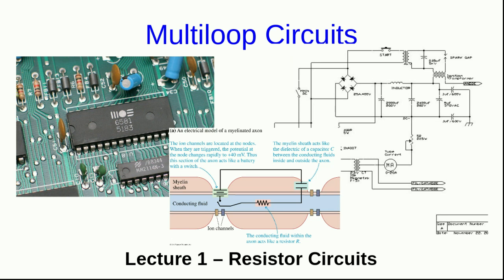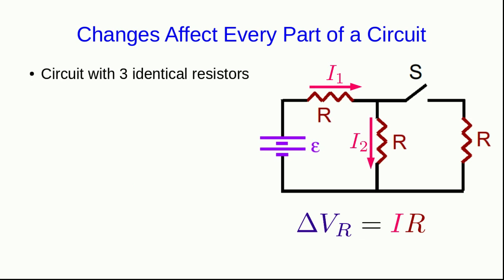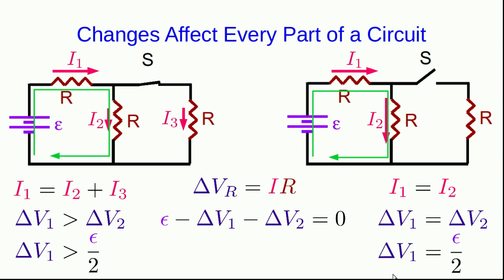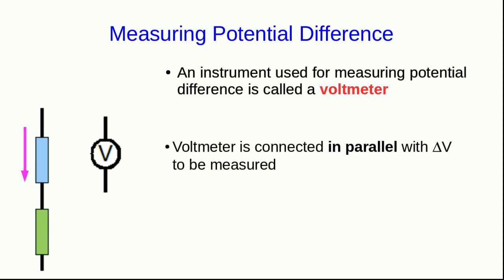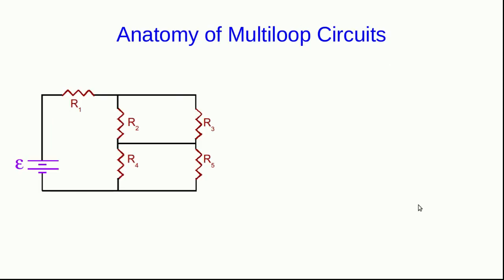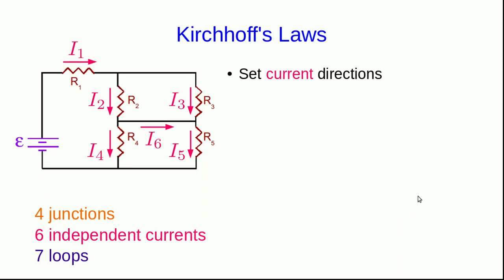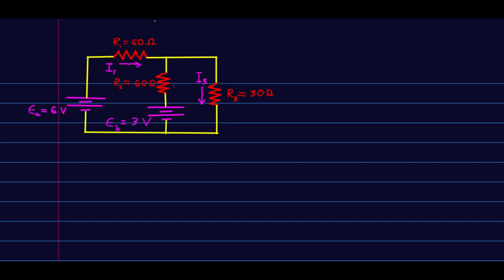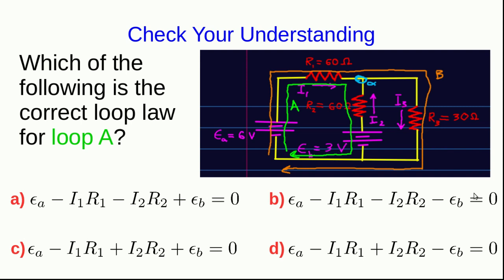Resistor Circuits (Part 1)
0:00 Introduction
0:21 Recall - Circuit Elements in Series
0:56 Circuit Elements in Parallel
1:34 Changes Affect Every Part of a Circuit
5:01 Measuring Potential Difference - Voltmeter
6:08 Measuring Current - Ammeter
7:46 Anatomy of Multiloop Circuits
9:15 Kirchhoff's Laws
10:45 Example - Using Loop Laws to Solve a Circuit
13:08 CYU - Writing the Correct Loop Law